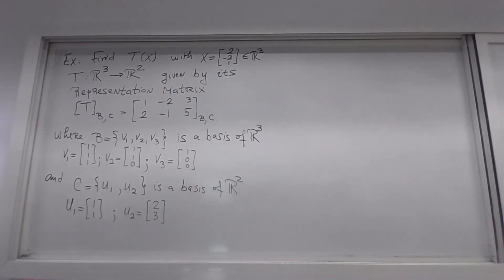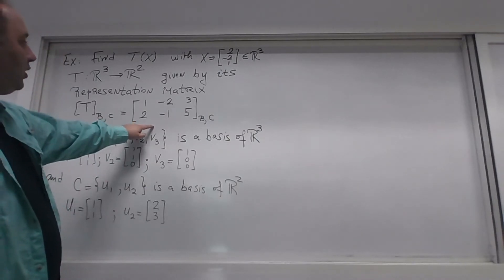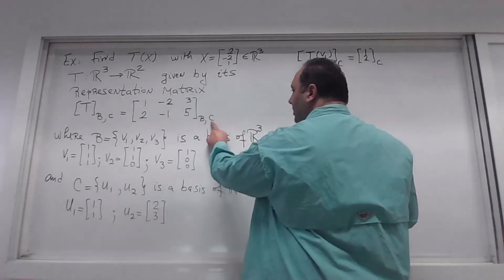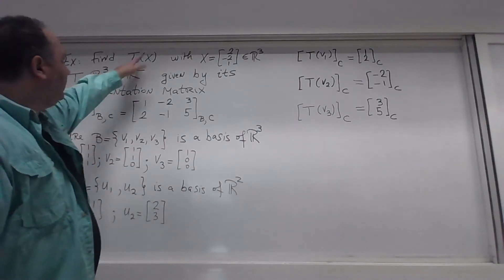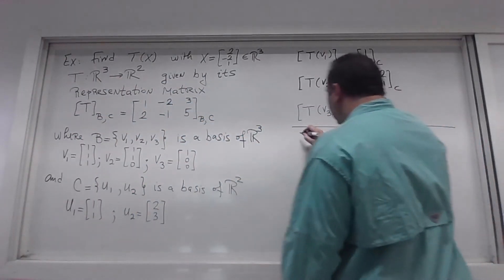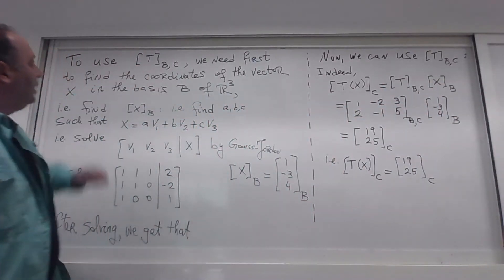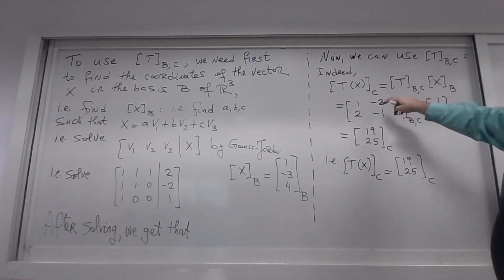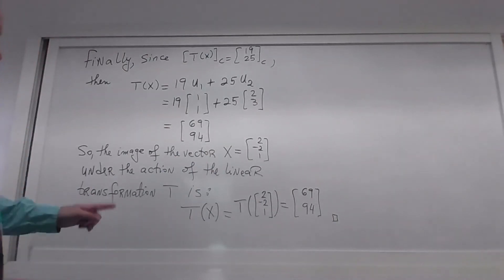Linear Transformations : Representation Matrix : 8.4 - Example 5